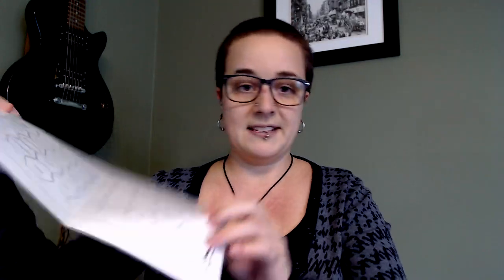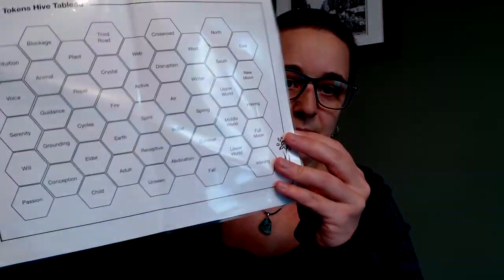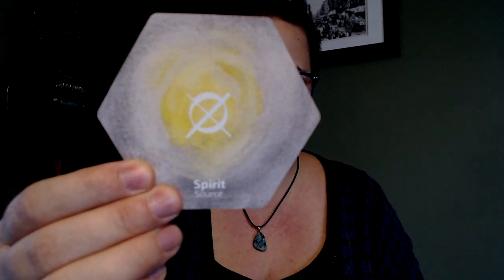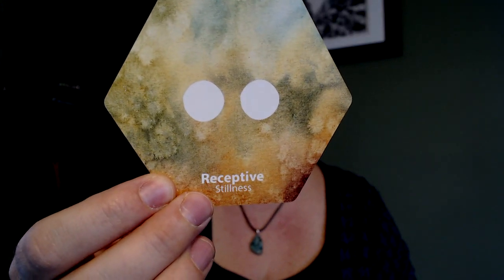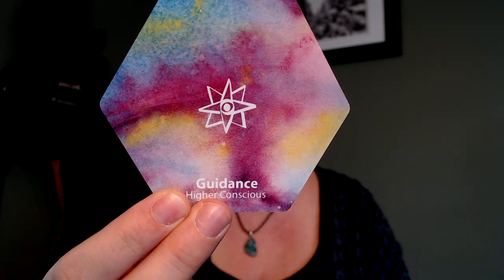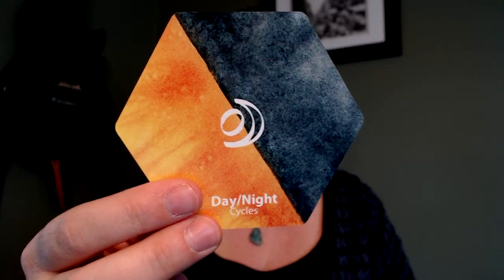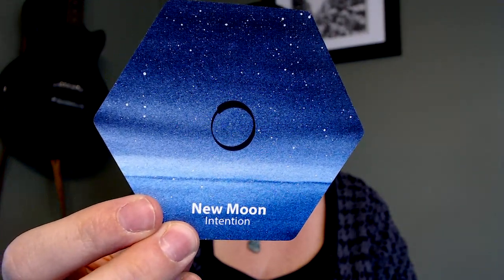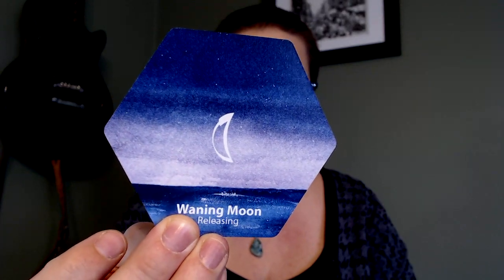Journey Oracle - Unboxing + Joyful First Impressions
I'm smiling ear-to-ear and SO EXCITED.  This is my unboxing of the stunning Journey Oracle created by Kelly Fitzgerald of The Truth In Story.  It was the first deck I ordered in 2020, one of the few deck-reasons I knew my depth year could never be a 'no buy year' because I planned to preorder it the first day possible (which I did).  Quick summary: I'm in love.

I did forget to mention, amidst all my excitement, that the 'Signs' bird token only came with the early preorders.